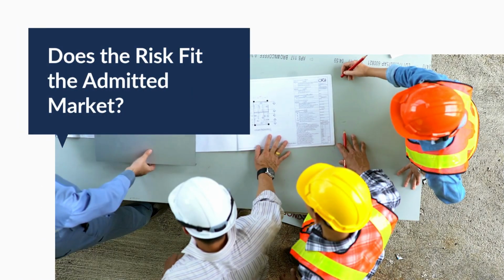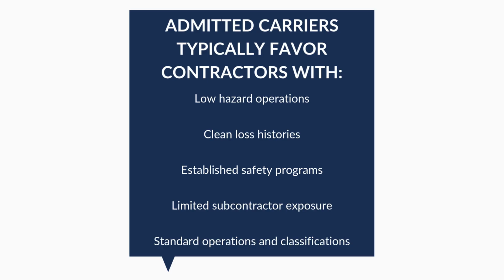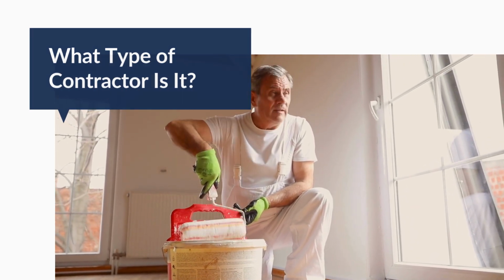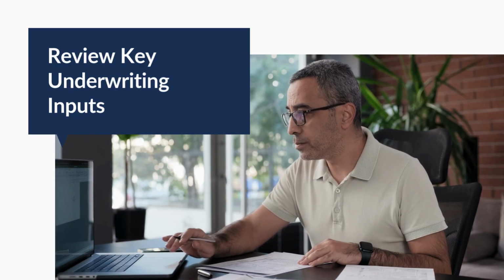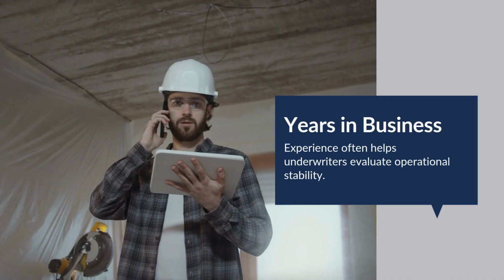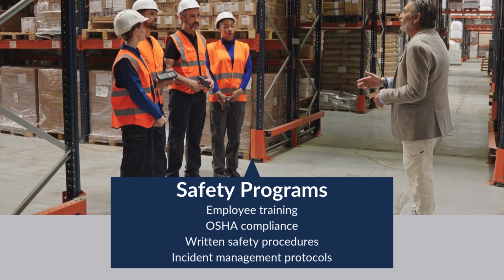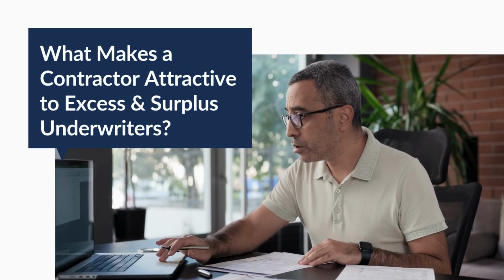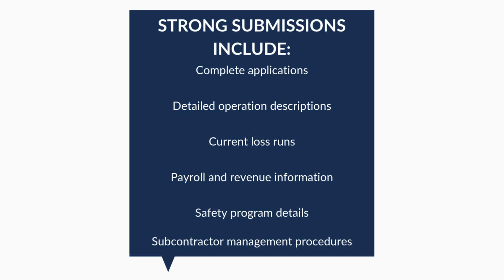How Excess & Surplus Carriers Evaluate Contractor Risks | IAT Insurance Group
How do Excess & Surplus (E&S) carriers evaluate contractor risks? In this video, we provide a quick overview of how E&S underwriters determine market appetite for contractors and what makes a risk better suited for the E&S market instead of the admitted market.

You'll learn:
• How E&S carriers assess contractor submissions
• The key underwriting factors that influence market appetite, including operations, loss history, safety practices, and subcontractor management
• Why complete submissions help underwriters evaluate risks more efficiently

Whether you're placing an artisan contractor, commercial general contractor, or another specialized risk, understanding the E&S underwriting process can help you identify the right market and provide better solutions for your clients.